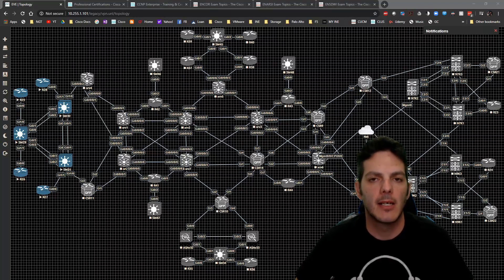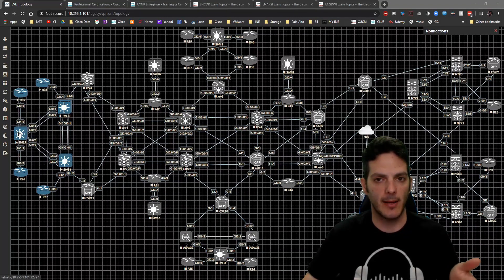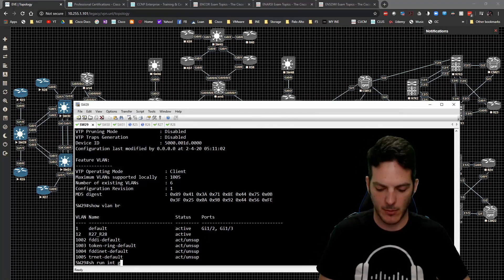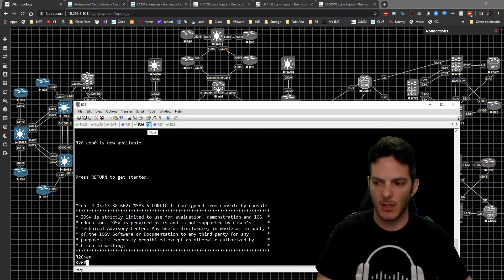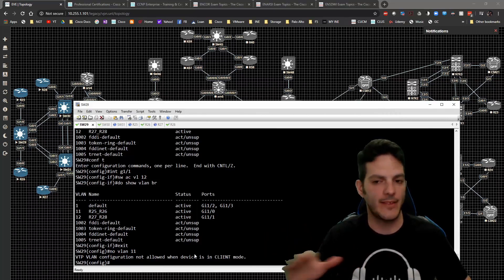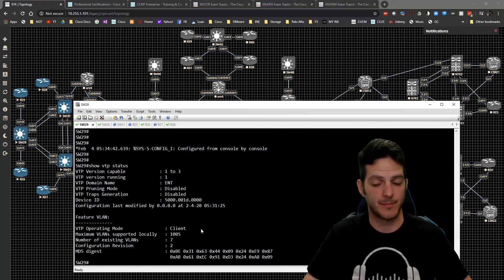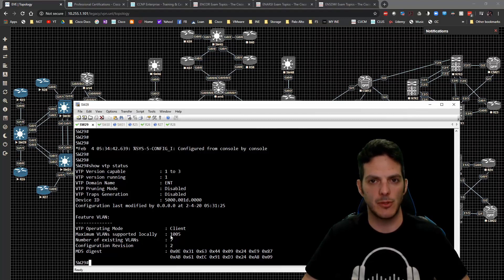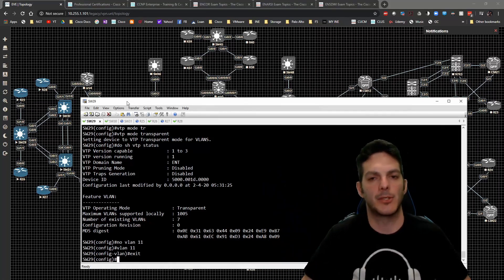Enterprise 004 - VTP